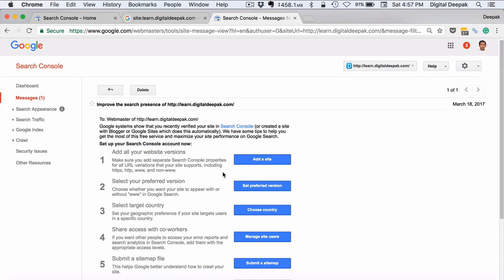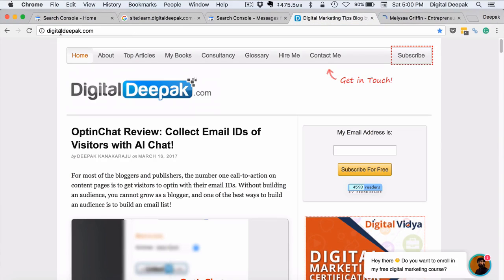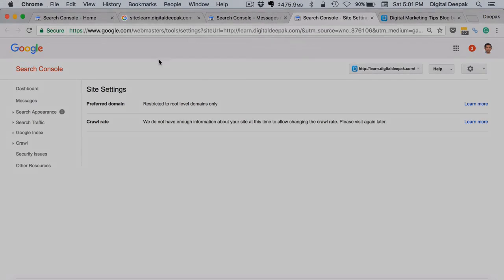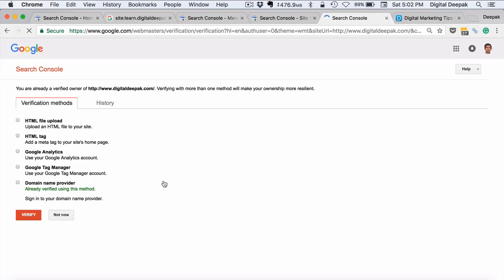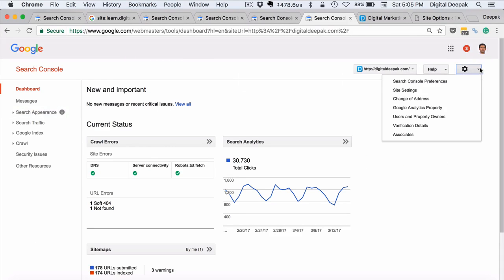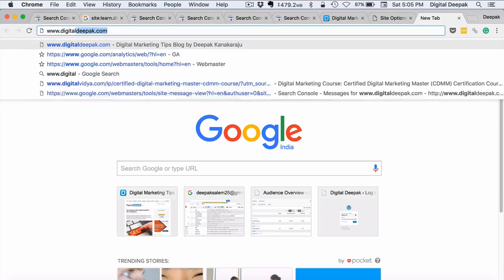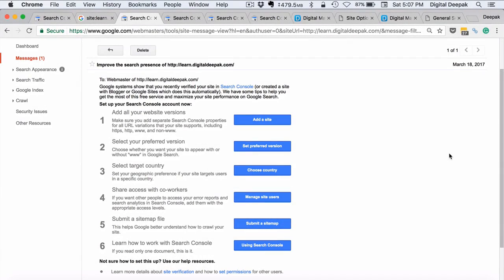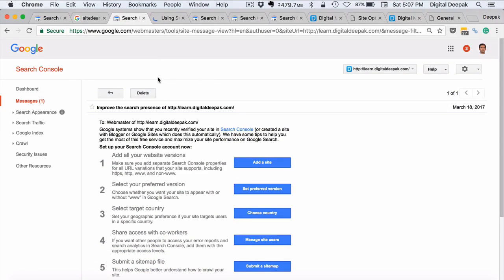SEO FOR BEGINNERS & STARTUPS, STEP BY STEP TUTORIAL-6 2017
Want to learn how to drive more traffic to your website? Learn about the basics of SEO, and how it can take your website to the next level!
2017